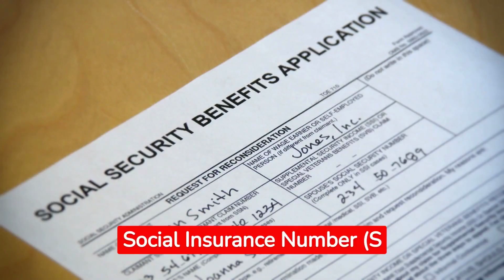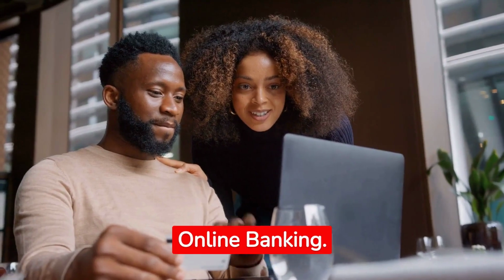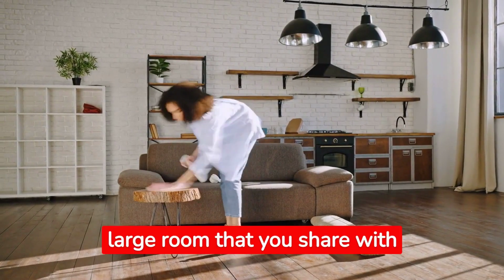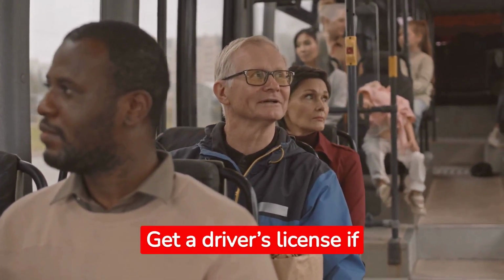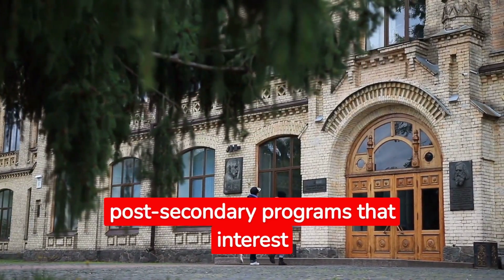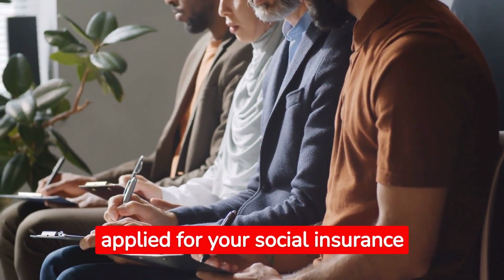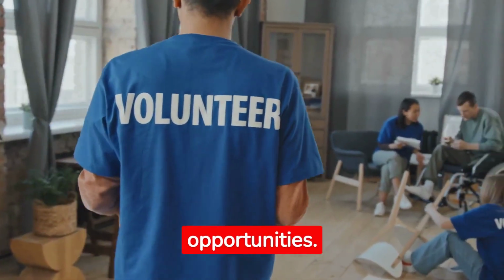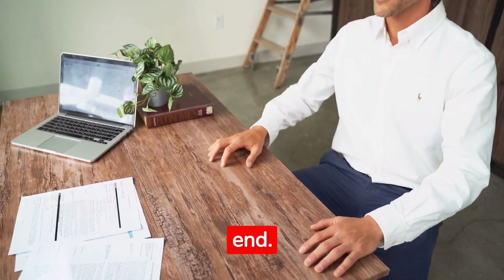OUR FIRST 3 WEEKS IN CANADA - YOU MUST DO immediately after you arrive Canada as Student or Visitor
Welcome to Canada Immigration Matters! In this video, Pius Ekwulugo, a Registered Canadian Immigration Consultant at Chugo Immigration Services, shares a detailed list of the most important things to do immediately after you arrive in Canada as a student, visitor, foreign worker, or permanent resident. Moving to a new country can be overwhelming and confusing, but this list of essential steps will ensure a smooth transition and integration into Canadian society upon your arrival.

Some of these steps vary if you are coming to Canada as a permanent resident or a temporary resident. It is highly recommended to call or visit an immigrant-serving organization in your city or town to learn about their services to help you settle.

In this video, you will learn about understanding your visa or permit conditions, activating your health insurance coverage, obtaining a Social Insurance Number (SIN), opening a bank account, finding accommodation, searching for a job, getting a cell phone plan, and more.

If your Canada visa has been approved and you’re planning on moving to Canada soon, this video is a must-watch!
I hope this helps! Let me know if you have any further questions or concerns regarding immigration to Canada.

For assistance on all your Canadian Immigration matters, book your Initial (General) Canada Immigration Consultation with Chugo Immigration Services by sending an email to